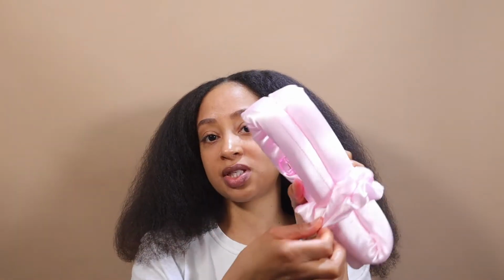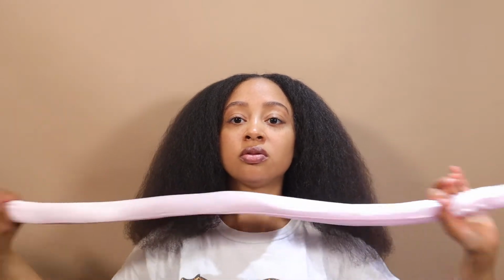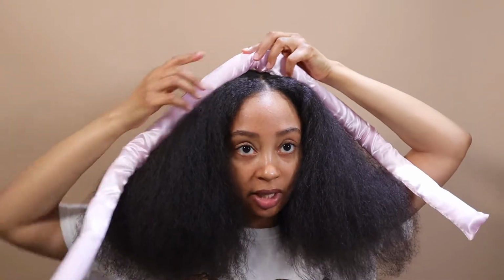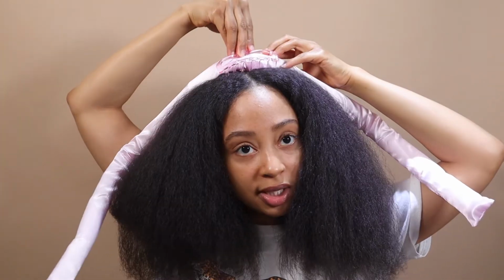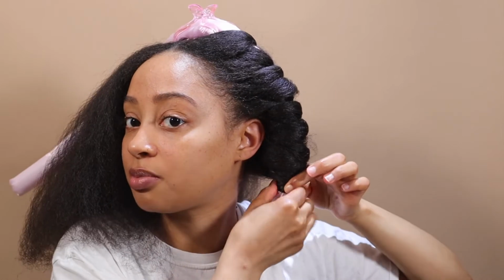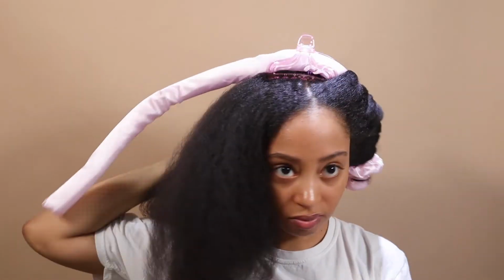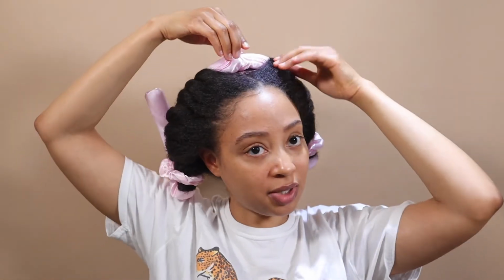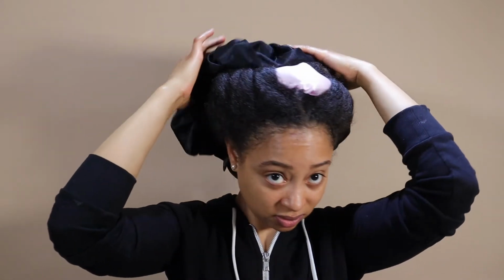Trying the Viral Tik Tok Curler for Heatless Curls on Natural Hair!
I’ve seen this viral video going around Instagram and Tik Tok. It’s to get heatless curls using this curling rod headband roller/curler and wanted to give it a shot. :)

Heatless Curler that I used

My Favorite Hair Products:
Dyson Blow Dryer
Hair Steamer
Hooded Dryer
Continuous Mist Spray Bottle
Detangling Brush
Hair Clips